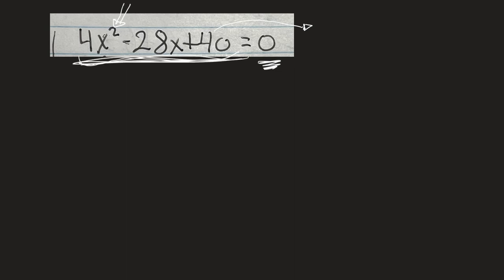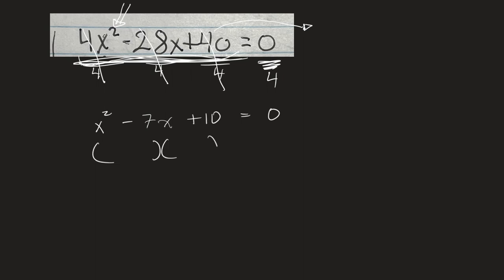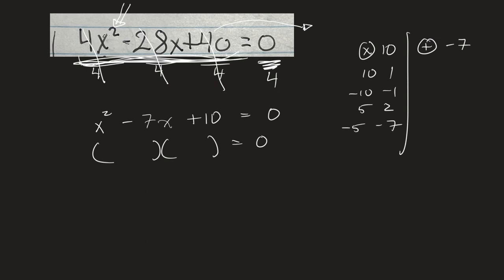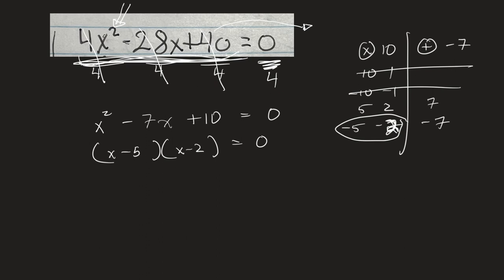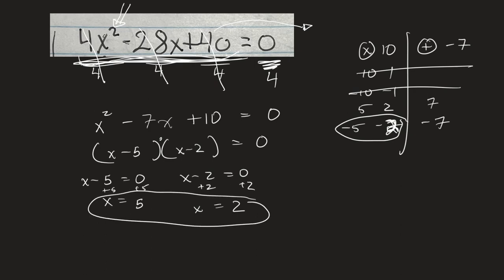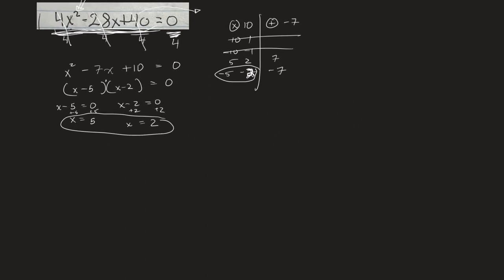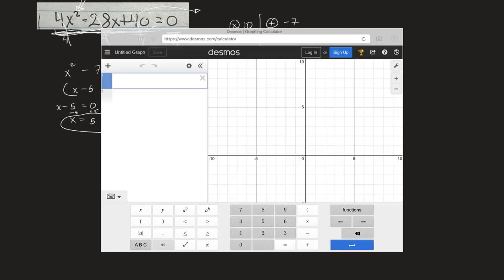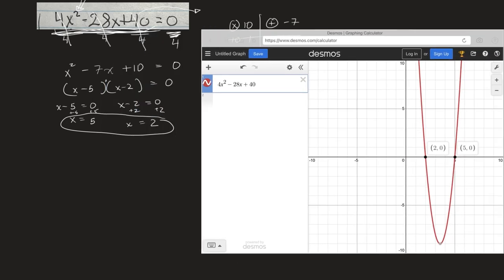24wn mth0032 solving quadratic